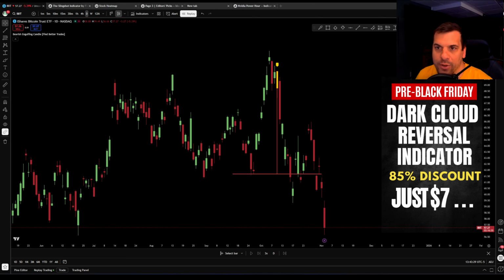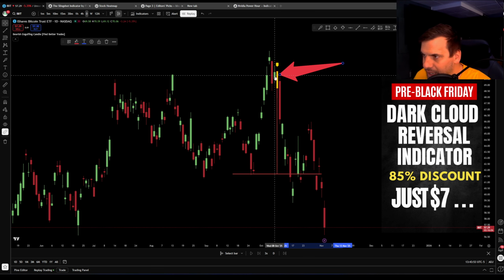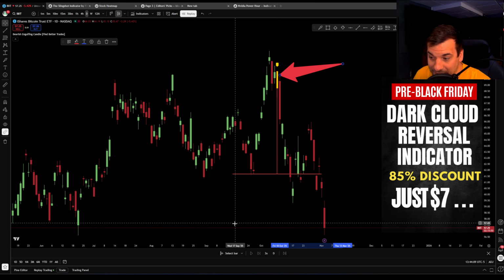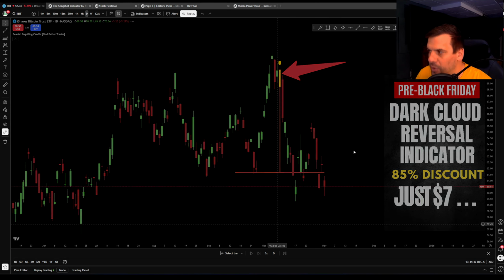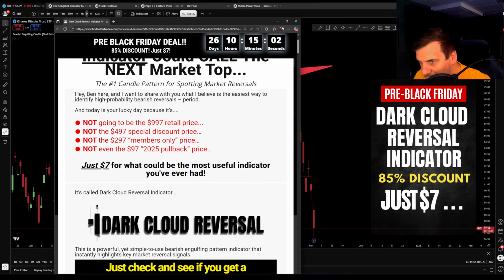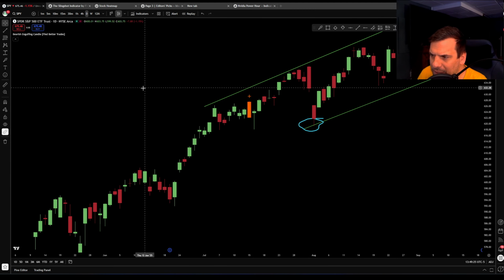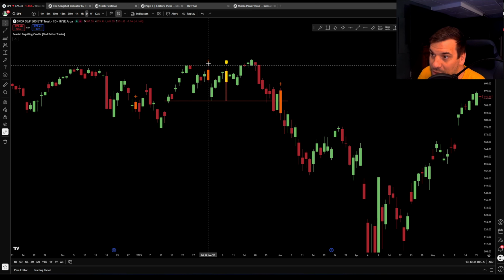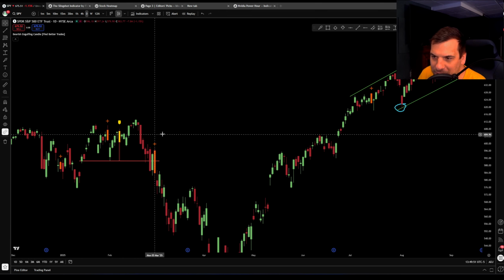Pre Black Friday Sale! - Dark Cloud Reversal Indicator (85% off)